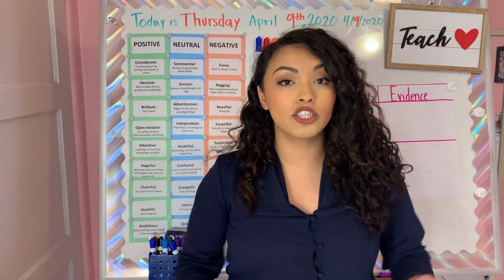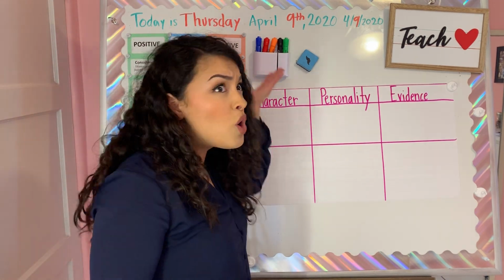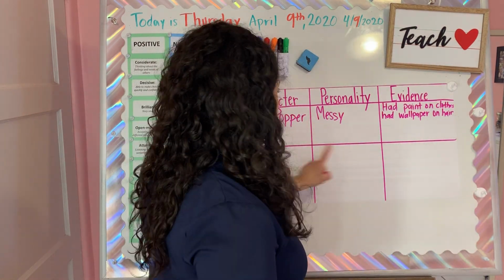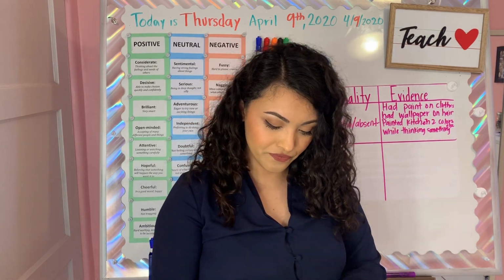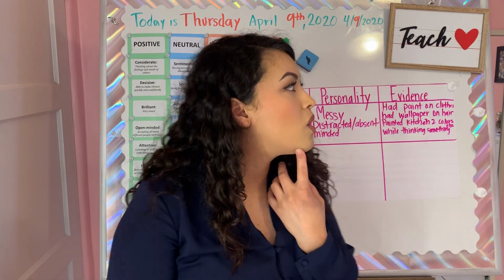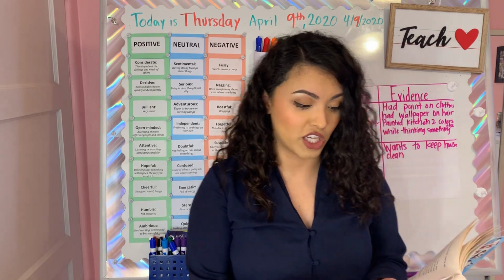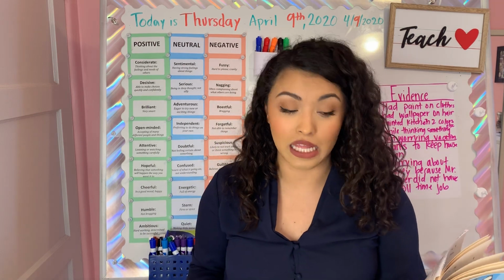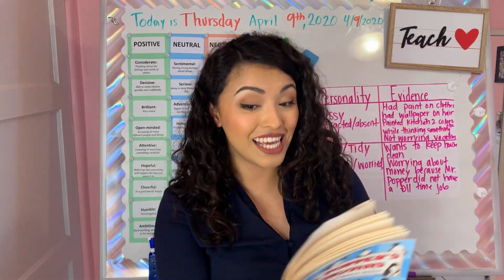2nd Grade | Read Aloud Mr. Popper's Penguins with Ms. Soto (4/9/20)